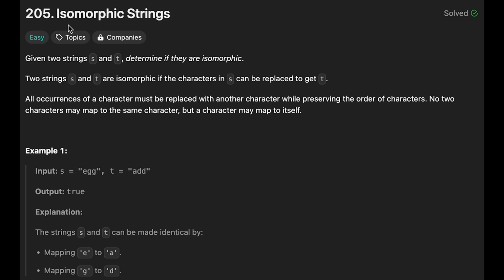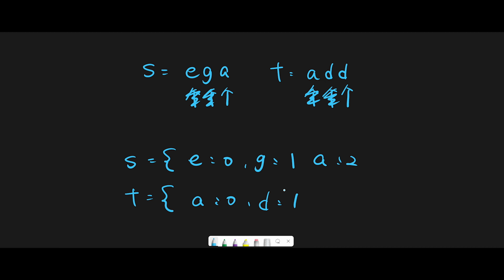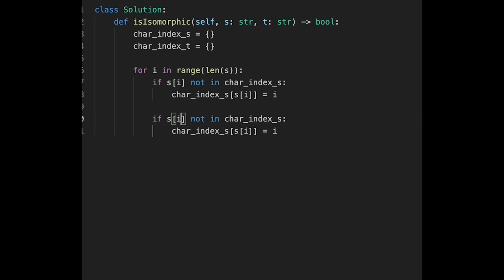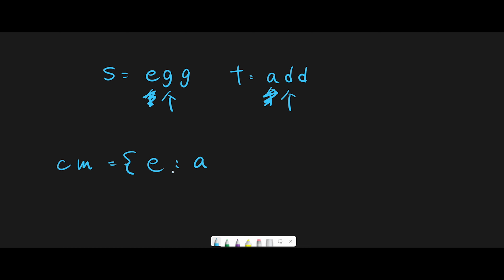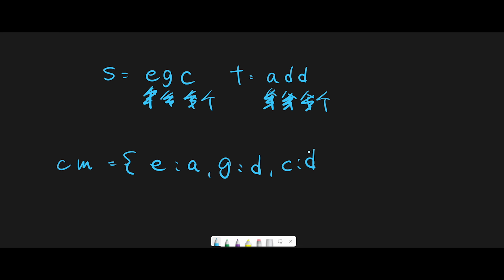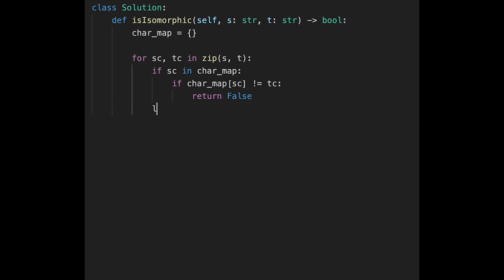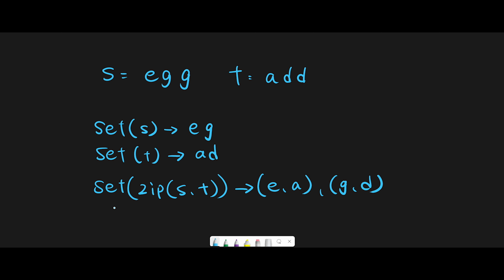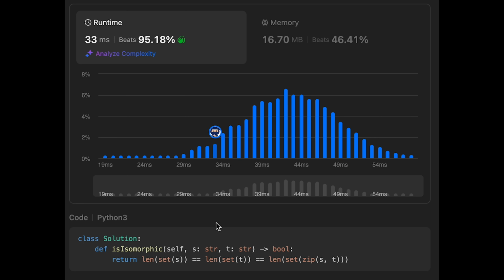Isomorphic Strings - LeetCode #205 - Python, JavaScript, Java, C++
Isomorphic Strings with Python, JavaScript, Java and C++, LeetCode #205!

The Isomorphic Strings problem, also known as LeetCode 205, asks us to determine if two given strings are isomorphic. In this context, two strings are isomorphic if and only if the characters in one string can be replaced to get the other string while preserving the order of characters. This means that each character in the first string must map to a unique character in the second string. For example, "egg" and "add" are isomorphic, but "foo" and "bar" are not.

The key challenge in LeetCode 205 is to maintain this one-to-one character mapping between the two strings and ensure there are no duplicate mappings. Solving the Isomorphic Strings problem efficiently requires checking both forward and reverse mappings. As such, this problem is commonly encountered in coding interviews to test an understanding of hashmaps and bijective mappings. An optimal solution has a time complexity of O(n), where n is the length of the strings. The problem is tagged under easy difficulty on LeetCode.

■ Timeline
0:04 Explain basic idea for solution 1
3:51 Coding for solution 1
5:50 Time Complexity and Space Complexity for solution 1
6:12 Explain basic idea for solution 2
11:23 Coding for solution 2
12:59 Time Complexity and Space Complexity for solution 2
13:44 Explain basic idea for Bonus
16:34 Coding for Bonus
17:01 Time Complexity and Space Complexity for Bonus